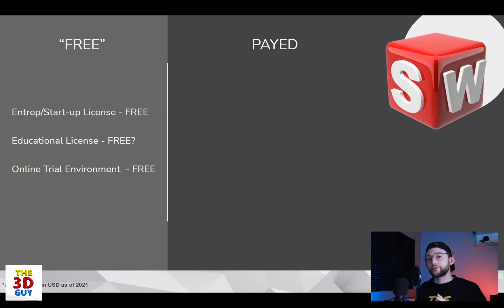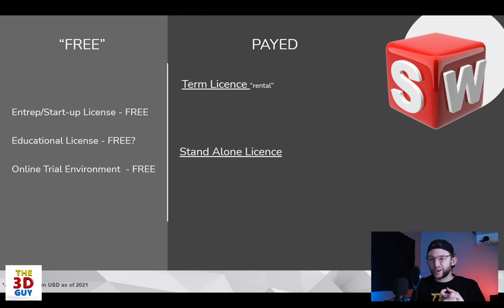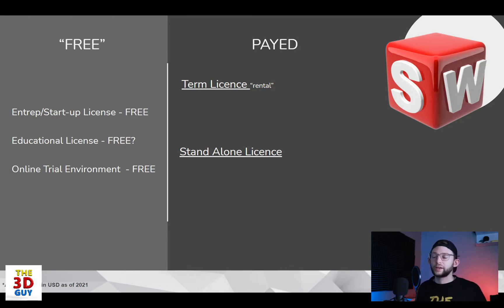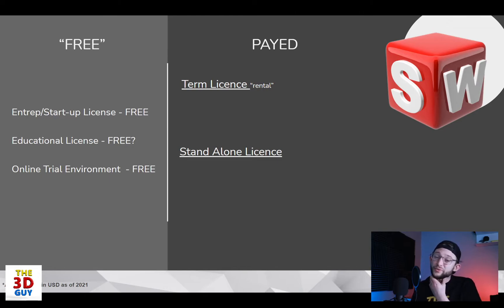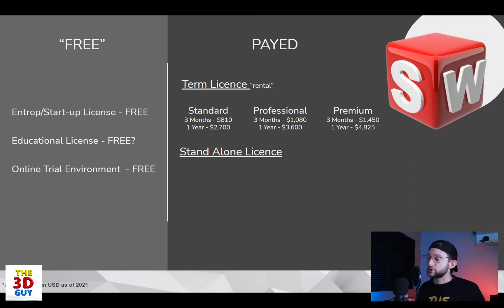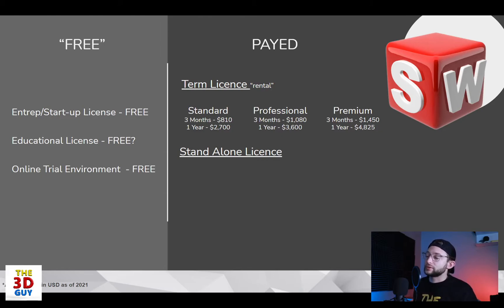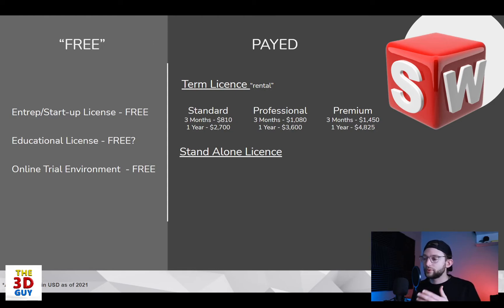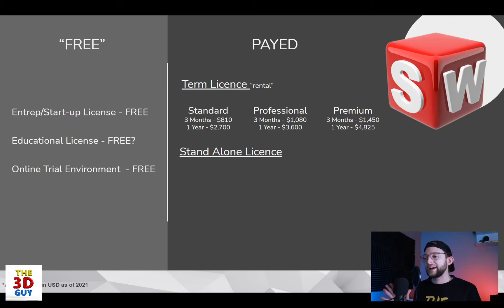Fusion 360 vs SolidWorks: Cost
Cost is always the a huge determining factor for choosing to buy something, and 3D modeling programs are no exception. This is a breakdown of all of the different buying options for Fusion360 and SolidWorks.

*These Fusion 360 and Solidworks tutorials are meant to cover the basics as well as more advance features in both programs.

Time Stamps
0:00 - Intro
0:31 - Disclaimers
1:22 - Cost of Fusion 360
2:52 - Cost of SolidWorks
6:52 - Comparison
8:17 - Concluding Thoughts